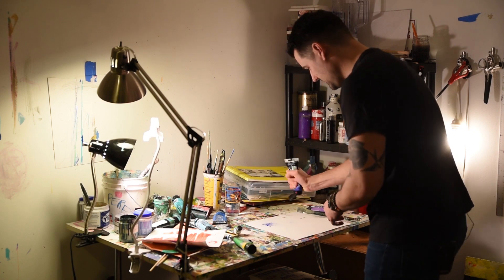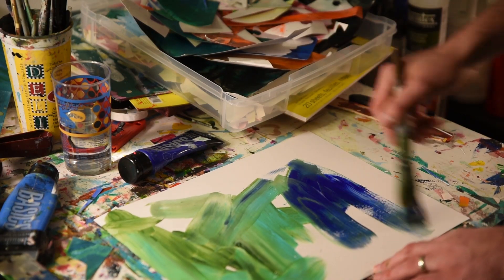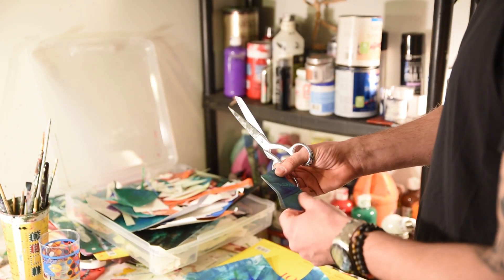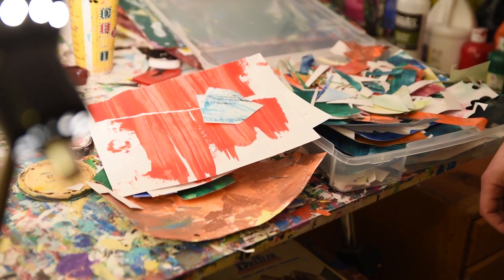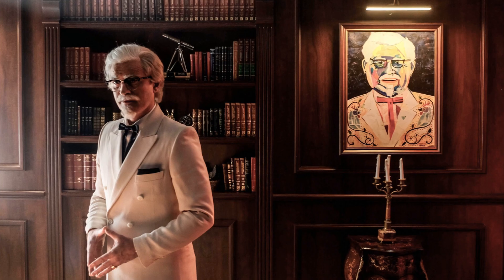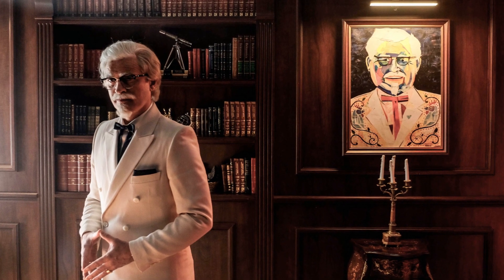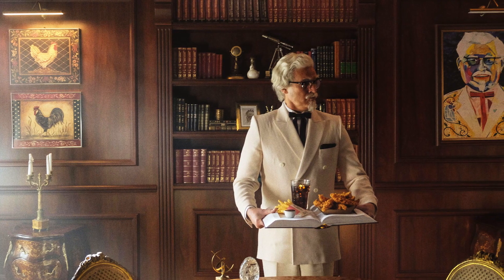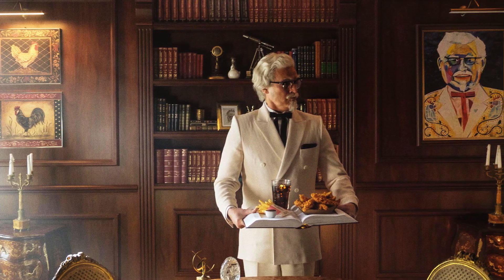The Kentucky 100: KFC says ‘oui’ to Louisville artist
This Kentucky 100 video tells the story of C2 Design Director Andy Perez’s visual art, including a piece being featured in a French commercial for KFC.  The secret ingredient in Andy’s work is… talent!